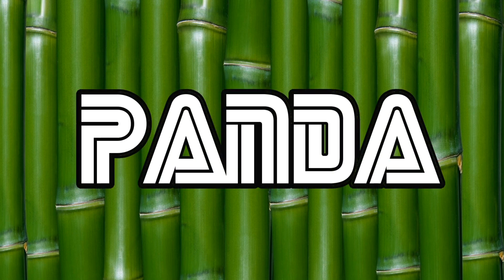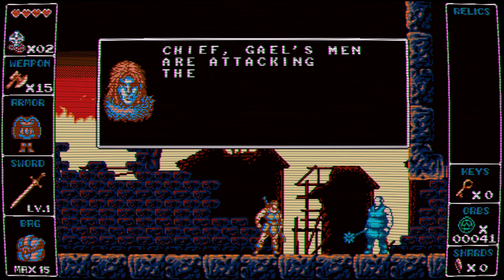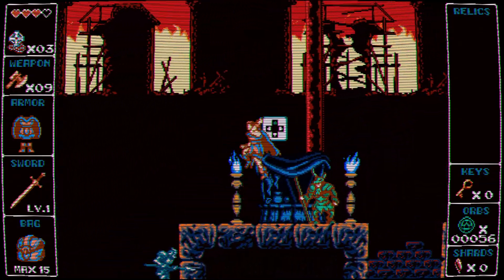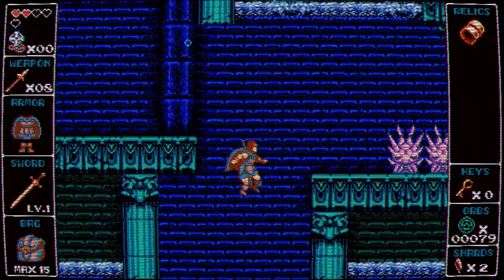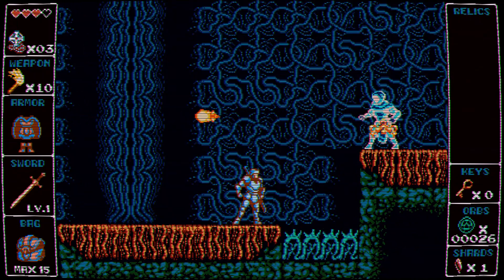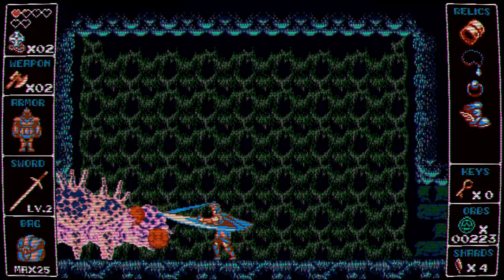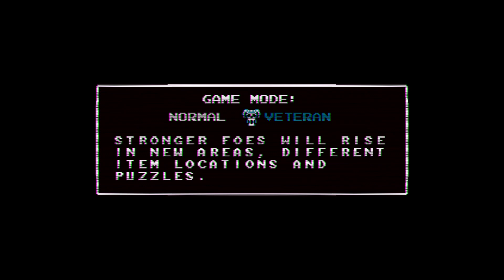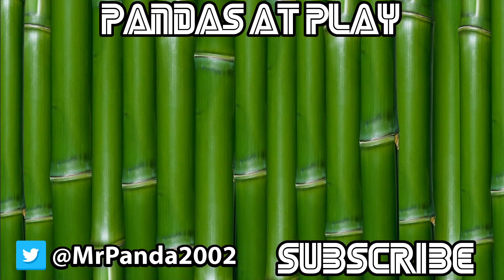Odallus: The Dark Call (Switch) Review - Calling Castlevania Fans | Mr. Panda's Reviews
Mr. Panda reviews Odallus: The Dark Call for the Nintendo Switch, a 2D action platformer inspired by classic NES Castlevania games! Find out if you should heed this Dark Call!

►A review copy was used for this video.

►►NOTE: The Nintendo Switch update patch (V1.0 released on May 7, 2019) for Odallus: The Dark Call addresses the control scheme issue discussed in the review. The default button configuration uses the B button for jump. The patch also includes additional options like turning off CRT screen filter, music, and sound effects.

►Odallus: The Dark Call is a 2D action platformer that resembles old-school 2D action platformers from the NES. The game features multiple stages with secret exits, upgrades, an aesthetic similar to Konami's Castlevania and Capcom's Ghosts 'n Goblins, and a retro display replicating old-fashioned tube TV screens.

►►Timestamps:
0:11 - Introduction to Odallus: The Dark Call
0:31 - Story and Presentation (Visuals, Sound)
1:05 - Gameplay
3:15 - Playtime, Difficulty
3:59 - Performance Glitches
4:12 - Conclusion

►All footage was captured using Odallus: The Dark Call for Nintendo Switch. Footage of Konami's Castlevania III: Dracula's Curse, Castlevania: Symphony of the Night, and Nintendo's Super Smash Bros. Ultimate are also included.

- Town of Glenfinnan
- Dark Forest 2
- Dark Forest 1

Game: Odallus: The Dark Call
Platform: Nintendo Switch
Also Available On: PS4, Xbox One, PC, Steam
Release Date: February 8, 2019
Developer: JoyMasher
Publisher: Digerati
Genre: 2D Action Platformer, Metroidania
Players: 1
Player on Video: Mr. Panda
Host: Mr. Panda

Welcome to Mr. Panda’s channel - home of weekly Nintendo game reviews, feature discussions, and more! Run by Alex “Mr. Panda” and Tiffa “Crystal Dragon,” it’s our goal to deliver fun and informative Nintendo content to you!

Odallus: The Dark Call Review (Nintendo Switch) – A Castlevania Tribute Call | Mr. Panda's Reviews